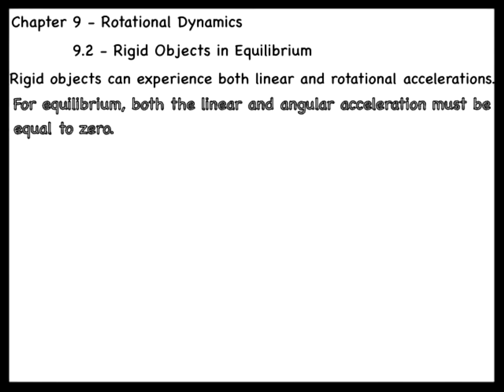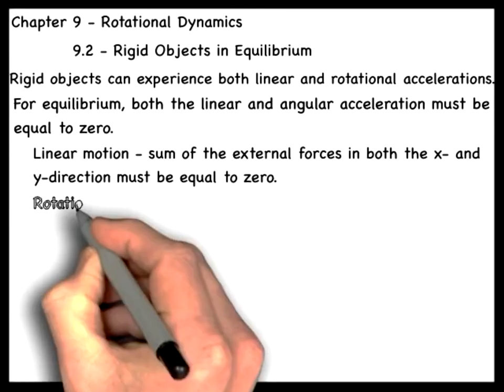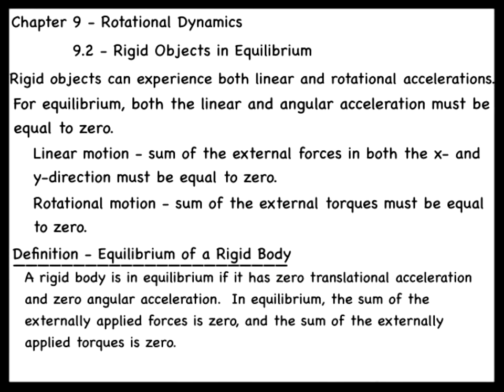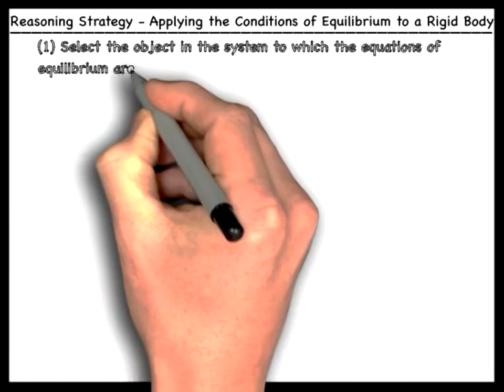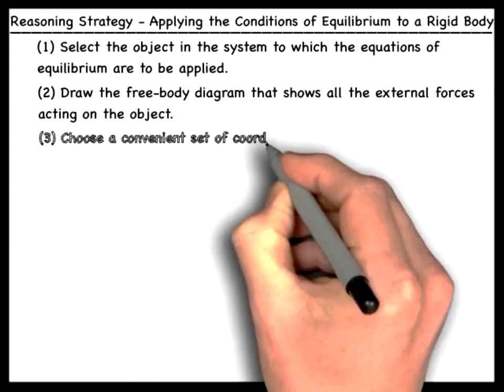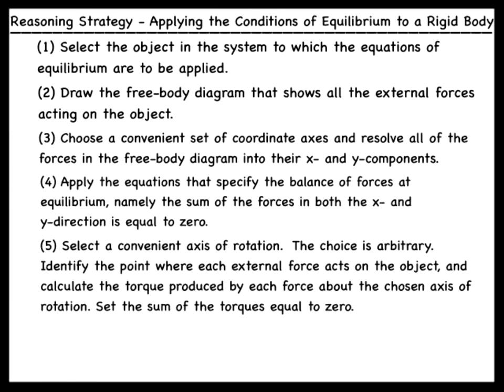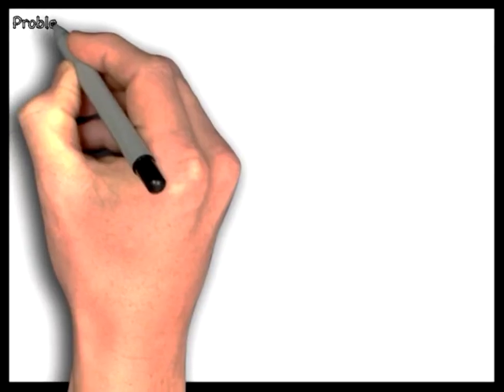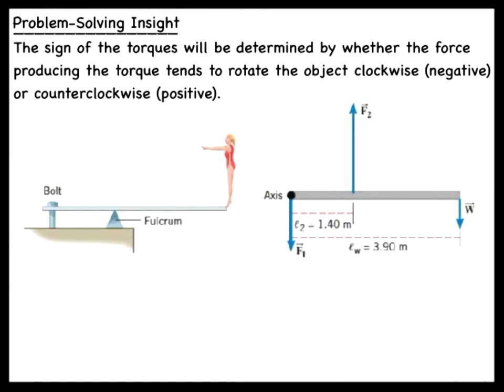Equilibrium Applications of Newton's Laws of Motion 5